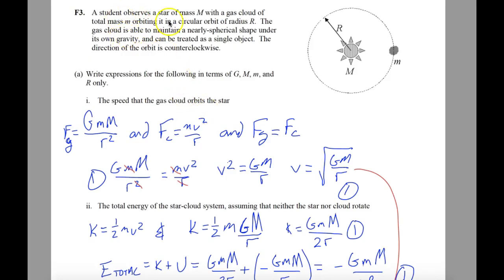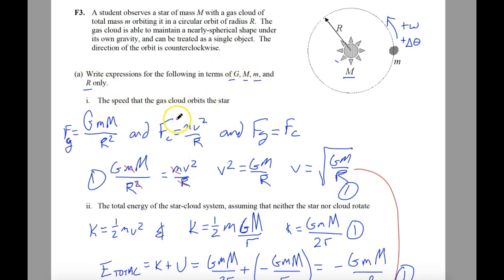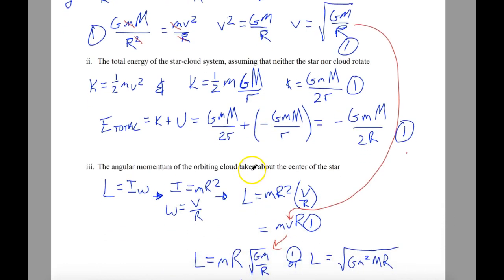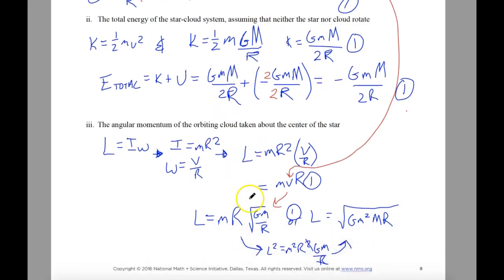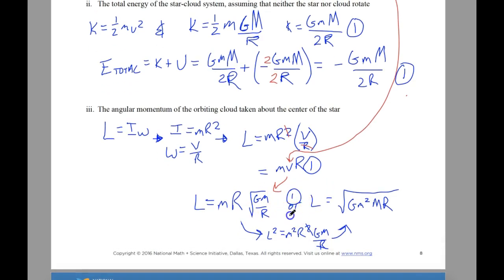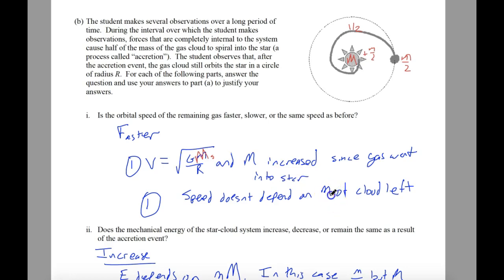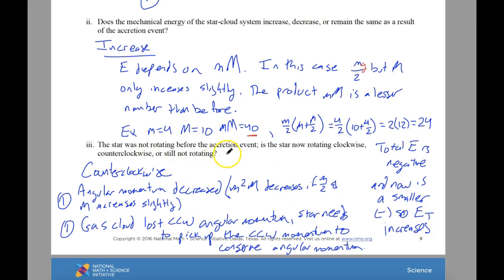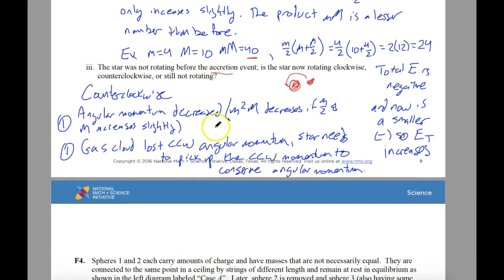Gravity and Coulombs Law Review F3 NMSI